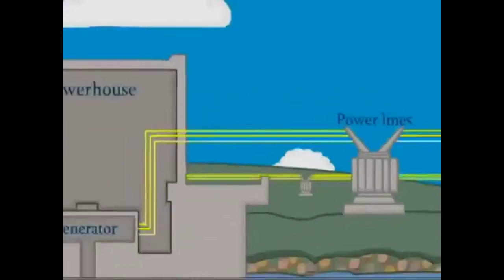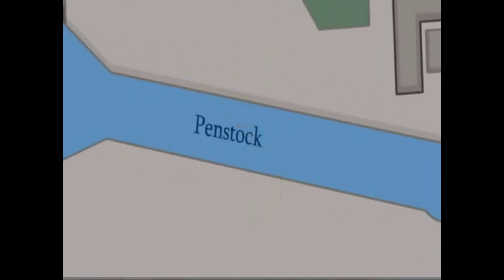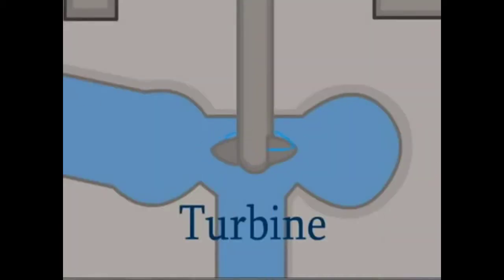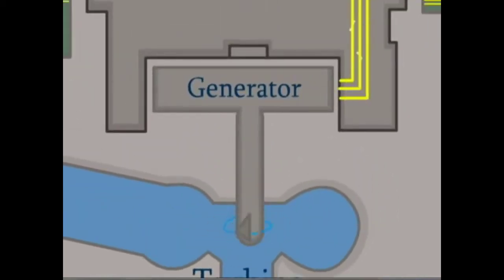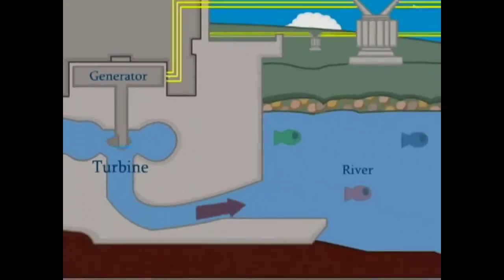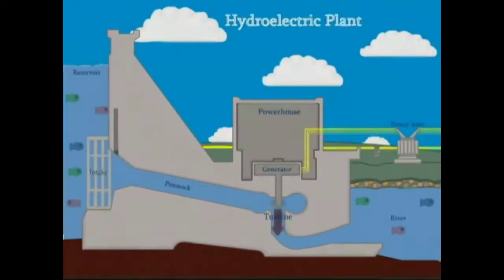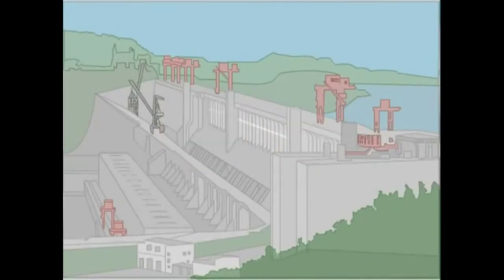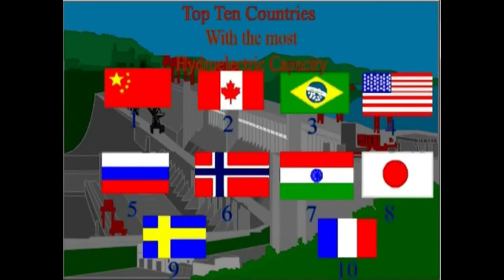Global Renewable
Leading Renewable Energy Consultants on How Hydroelectric Works